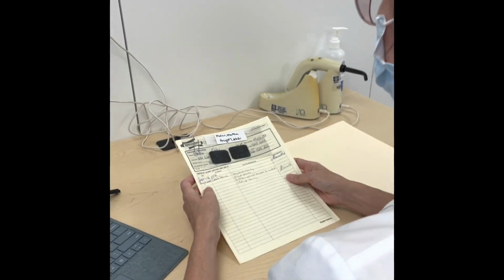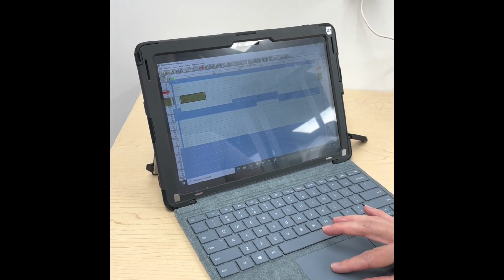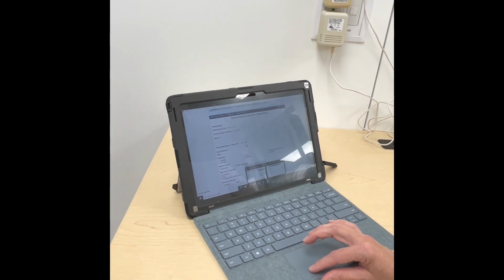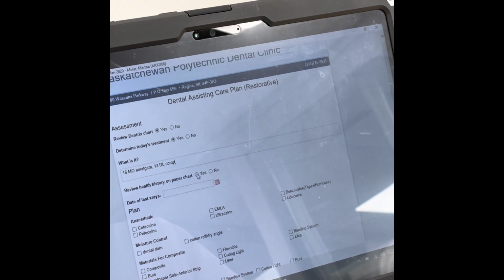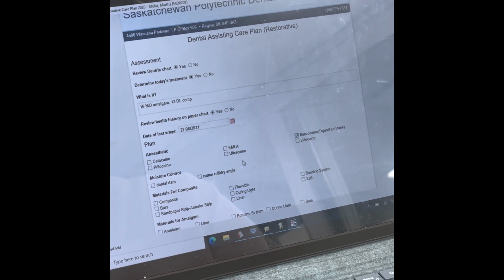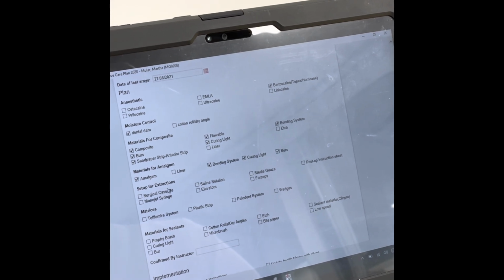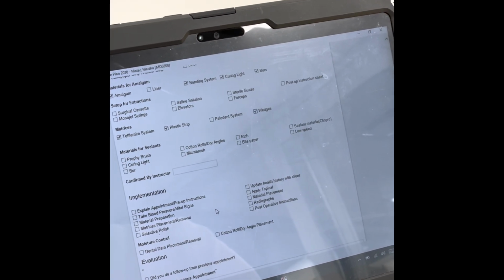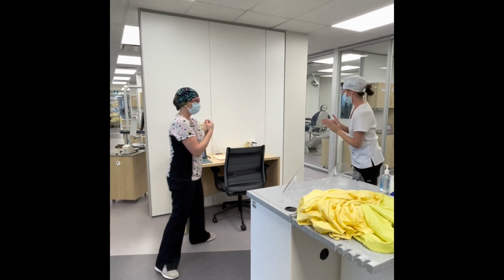LO8 + 9 Amalgam and Composite Restorative Video